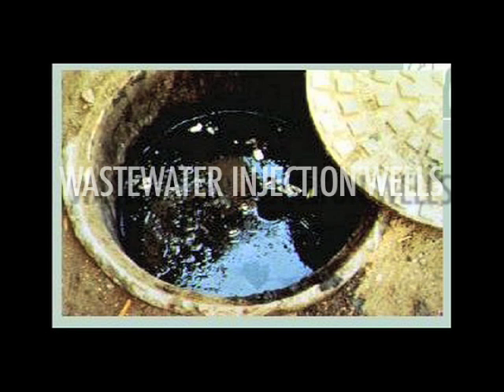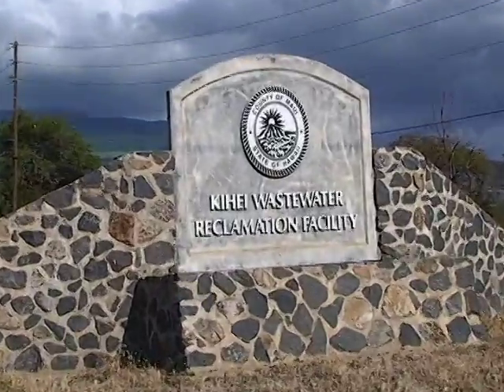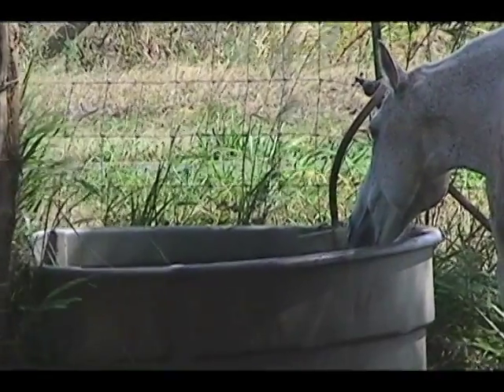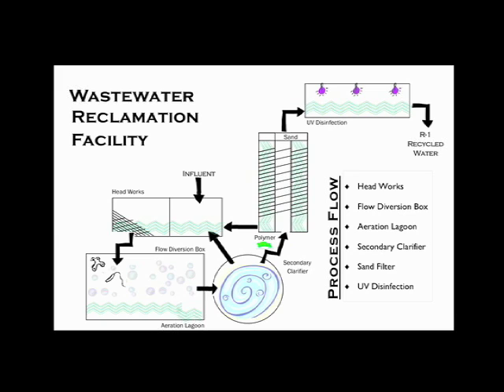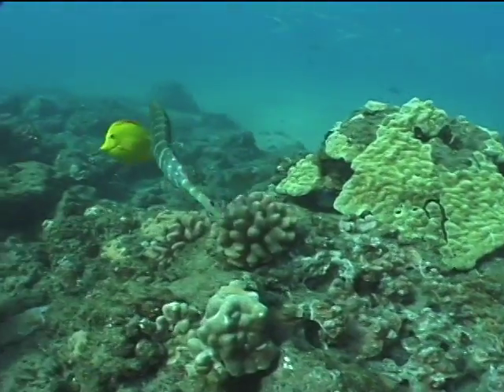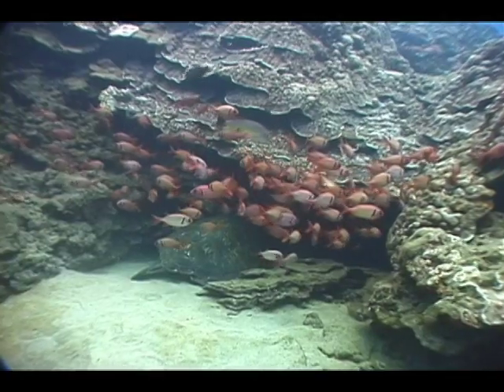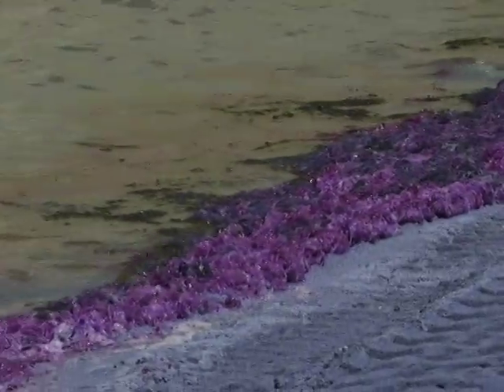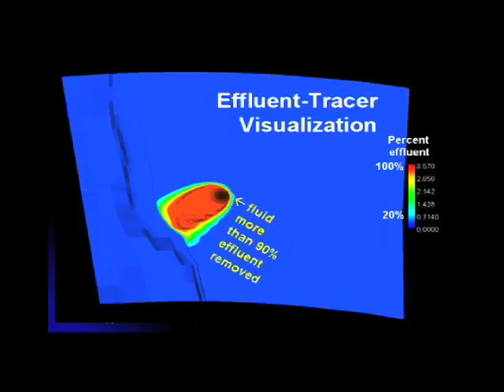Wastewater Injection Wells in Maui County Part 1 of 3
Part one of three part video about the Wastewater Injection Wells in Maui County.  Interviews with Robin Knox, Alan Arakawa, hearing footage of Meghan Dailer and Hannah Bernard.  Shot by Alli Waters & Ananda Stone.